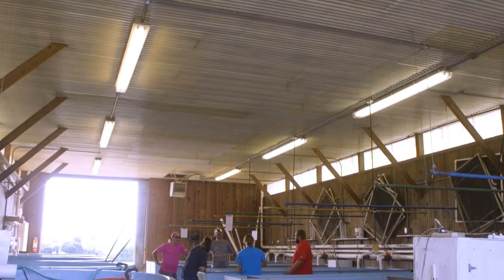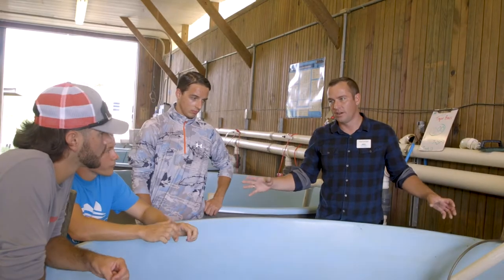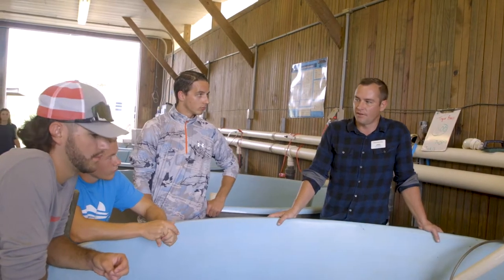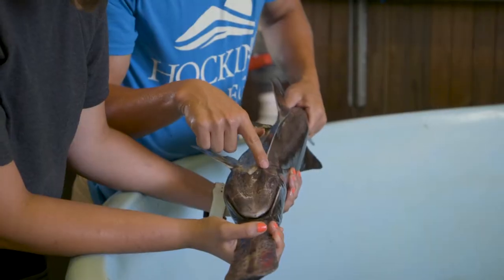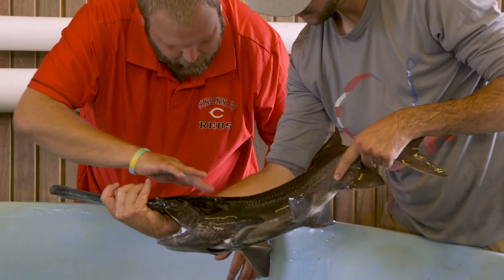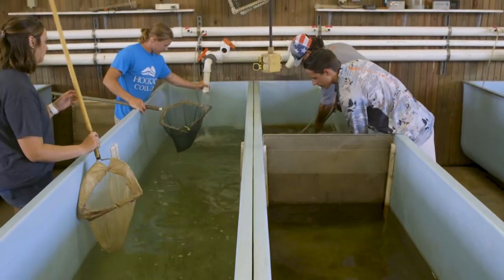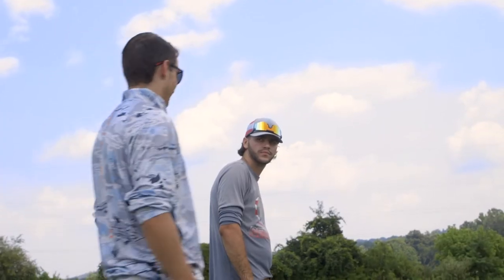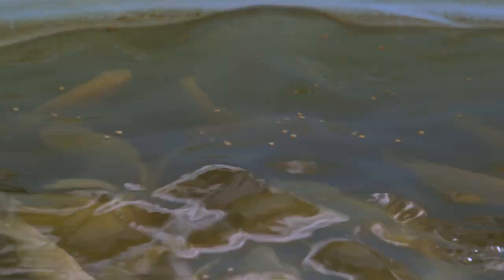Fish Management & Aquaculture Sciences Program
The Fish Management and Aquaculture Sciences program prepares students for a career working with both game and non-game species of fish.

The program prepares students for positions with county and state water management agencies, state and federal Divisions of Natural Resources which require a two-year degree, and private enterprise aquaculture facilities. Students are able to learn and work at the college's Fish Hatchery located at Lake Snowden in nearby Albany, Ohio.

This video was produced by the Film & Video students of Hocking College.